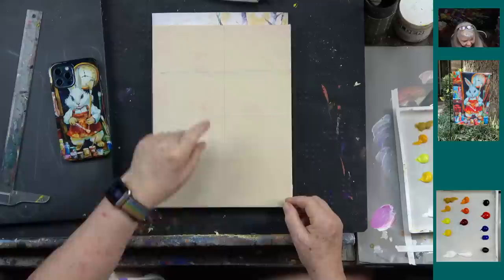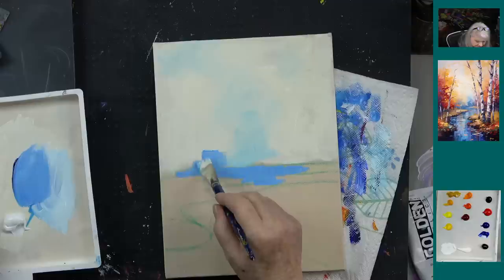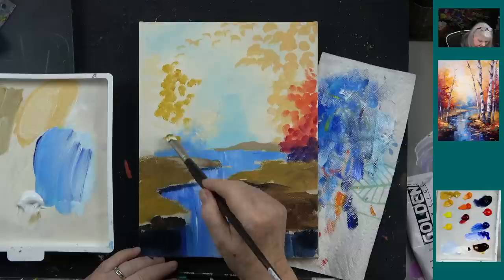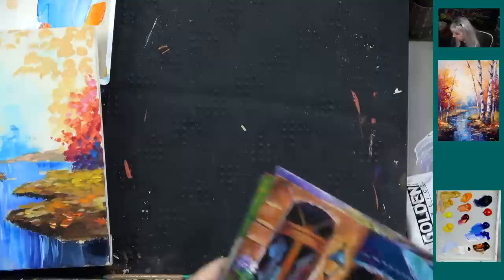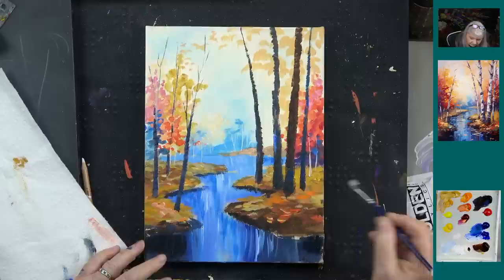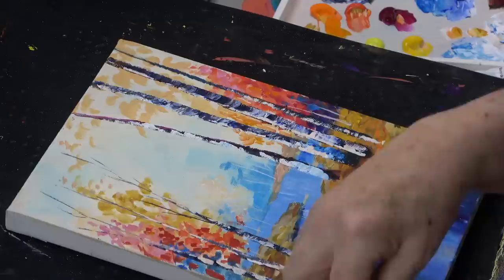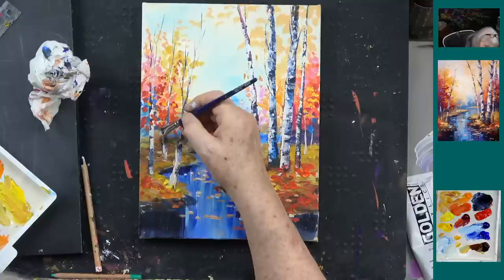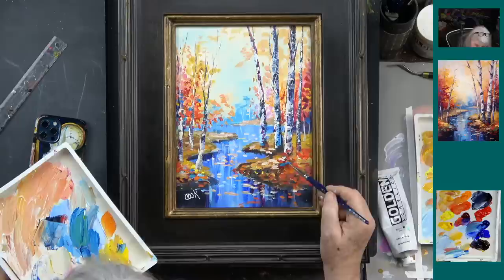How to Paint an Birch Trees in an Autumn Setting with Ginger Cook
Step into a vibrant world of color and creativity with Ginger Cook, a seasoned acrylic artist, in her live tutorial, "Symphony of Blooms". With over five decades of artistic mastery, Ginger effortlessly brings the power of acrylics to life, teaching beginners and professionals alike to harness this versatile medium.

In this dynamic session, Ginger will guide you through the creation of a stunning floral masterpiece, glowing with bright, bold hues and the soft, filtered light of a picturesque window. Each stroke of your paintbrush will feel like a note in a symphony, building up to a crescendo of blooming beauty on your canvas.

With Ginger's expert guidance and the supportive community of her online art academy, you'll feel your confidence soar as you immerse yourself in the artistry of acrylic painting. You'll walk away not just with a spectacular artwork, but also with newfound skills and knowledge that you can apply to future creations.

Whether you're picking up a paintbrush for the first time or you're a seasoned artist seeking new inspiration, "Symphony of Blooms" is an opportunity you won't want to miss. Learn, create, and express yourself through the vivid world of acrylic painting with Ginger Cook.
Whether you're a seasoned artist or just starting out, this tutorial is perfect for all skill levels. With clear, easy-to-follow instructions and plenty of tips and tricks along the way, you'll be able to create a gorgeous piece of art that you'll be proud to display in your home or give as a gift to a loved one.
9x12 canvas

NEXT MONDAY, APRIL 17, 2023, The Art Sherpa (Cinnamon) will be joining Ginger for a LIVE Question and Answer session! Please submit your questions before the show using this form

One question per form, but ask as many as you want!

Look for the button link by the "share button".

The colors used are in the first part of the tutorial.
The colors used are listed in the video.